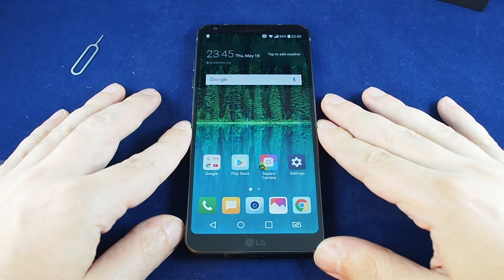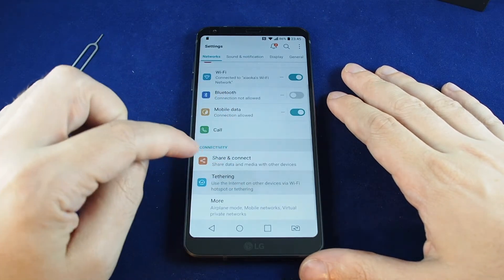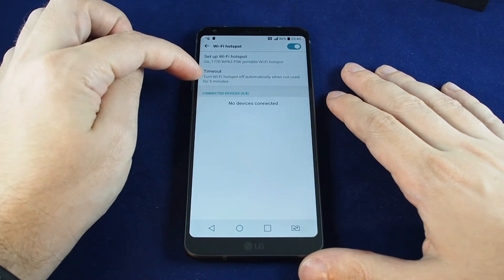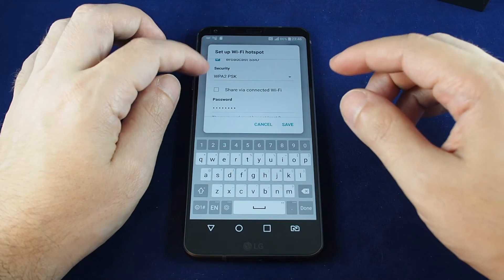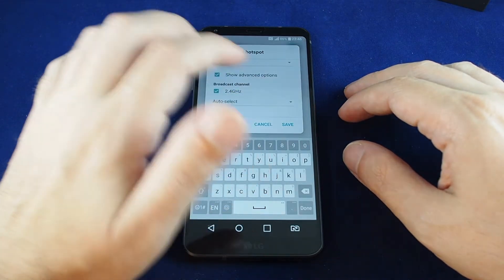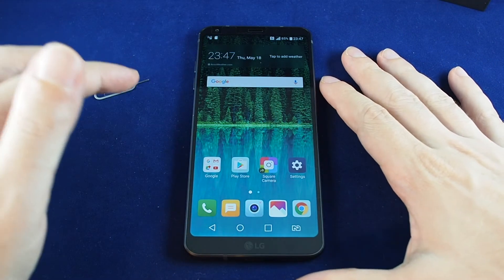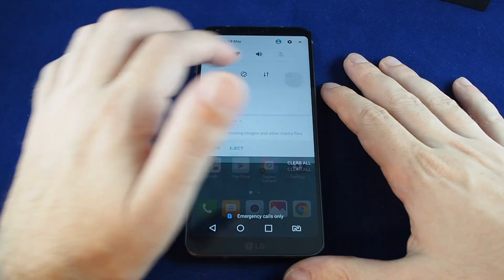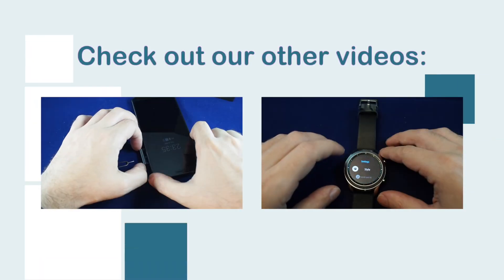LG G6 - How to set up a Wifi Hotspot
This video shows how to set up and turn on and off a wifi hot spot on the LG G6